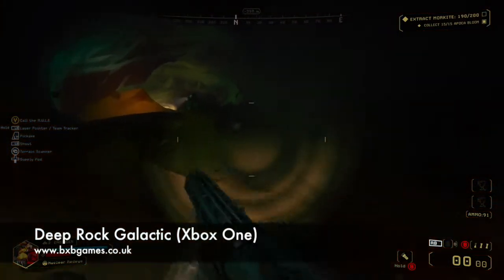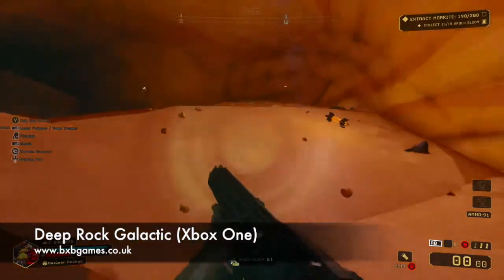An Early Look at Deep Rock Galactic on Xbox One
DIG. SHOOT. DIG. SHOOT. GET LEFT BEHIND!!